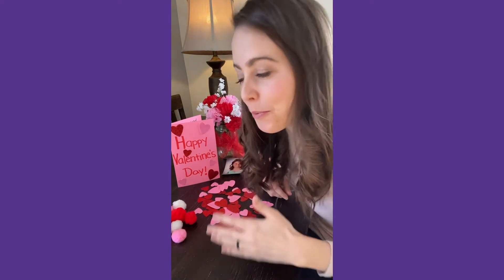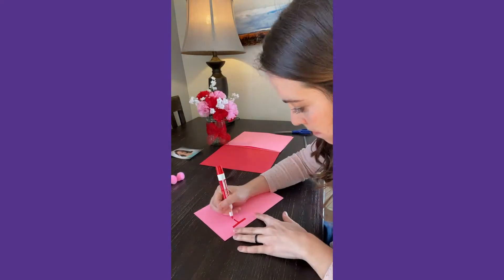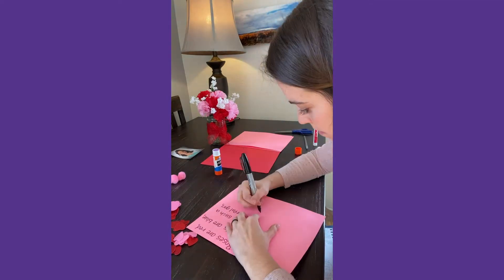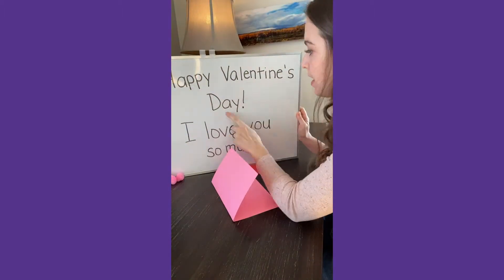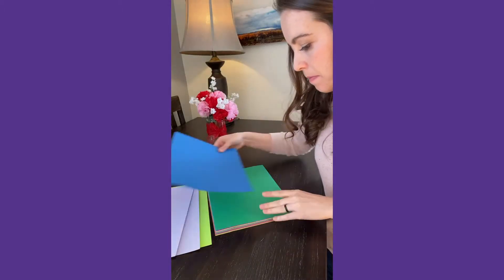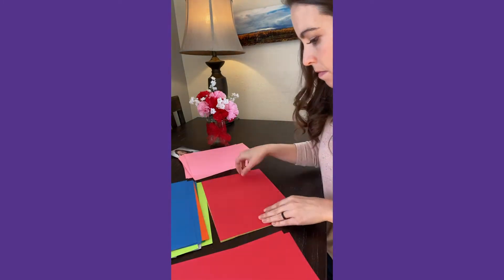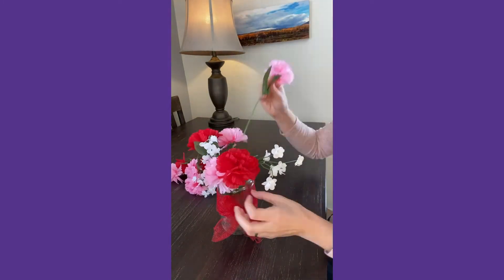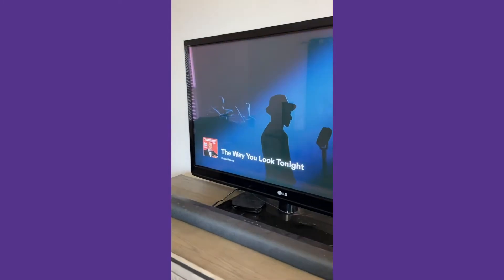Valentine’s Day Activities with Be Light Care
Valentine's Day isn't just about romance. As a caregiver, the holiday presents an opportunity to do something outside of your normal routine and make memories with your loved ones. In this video, Adria of Be Light Care discusses several fun ways to celebrate Valentine's Day with the seniors in your life. Whether you're a fan of handmade crafts and afternoon strolls or you prefer making snacks and watching movies, you're sure to find something even your pickiest family members will love.

About Carewell:
Carewell offers a simple shopping experience where caregivers can find high-quality, affordable products and speak to a dedicated team member for empathetic guidance—all without having to leave home. Our mission is to make caregivers' lives easier by providing the products and support they need with a level of service and convenience rarely found in at-home healthcare. The Carewell team is made up of real people - many of whom are caregivers themselves - whose values are rooted in dependability and trust. We believe your family's happiness and health matter above all, and we strive to make you feel supported so you can truly care well.

Save 30% on your first Autoship at Carewell.com